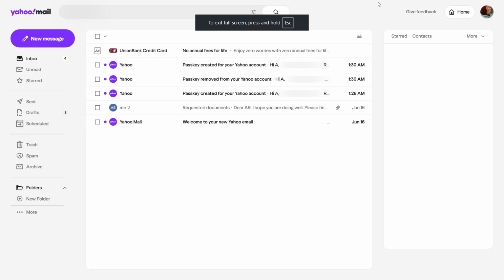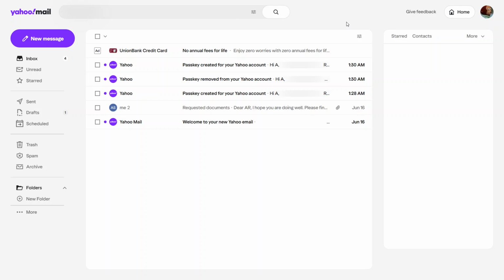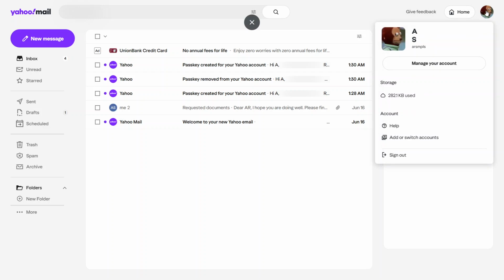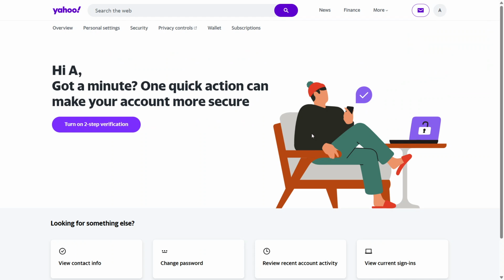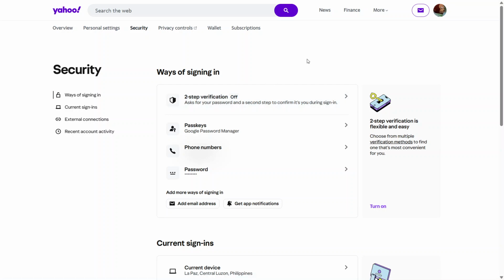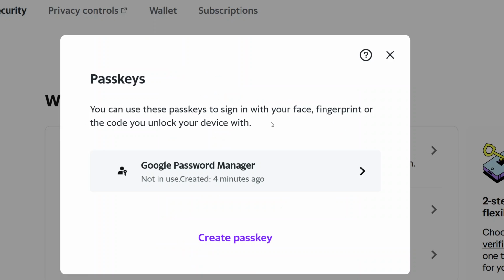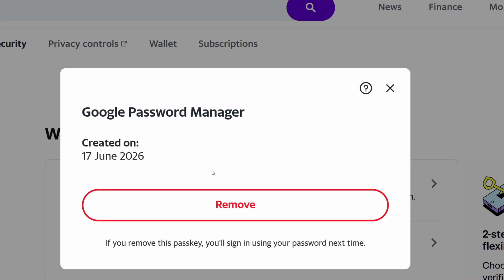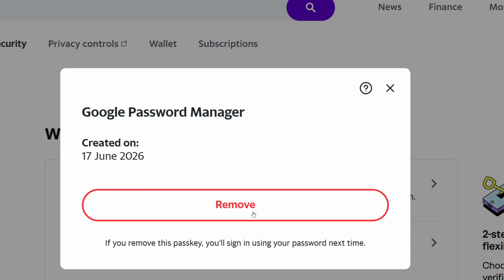How to Remove Passkey in Yahoo Mail (2026) | Step-by-Step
Learn exactly how to remove passkey in Yahoo Mail with this updated, step-by-step walkthrough. Whether you want to switch back to a password or simply disable the passkey feature on your Yahoo account, this guide covers the current method that still works in 2026. We'll walk through the Yahoo Mail security settings, show you where the passkey option lives, and how to delete it without locking yourself out. This works on both desktop and mobile. No confusing workarounds — just the straightforward process Yahoo supports right now. If you've been stuck or the old method stopped working, this is the guide you need. Give it a try and drop a comment if you have questions.